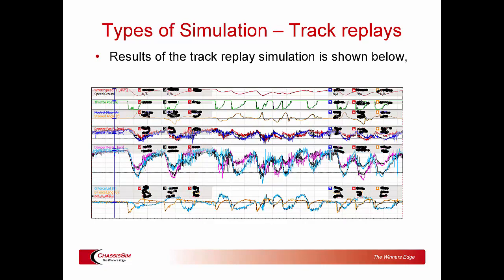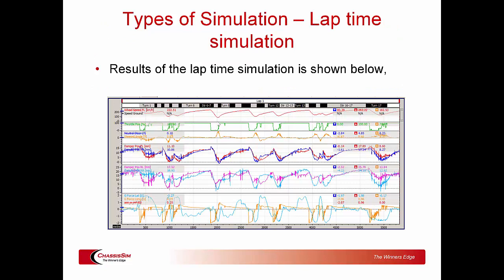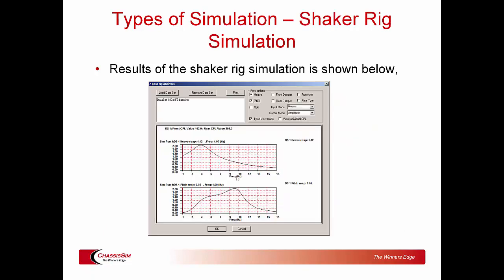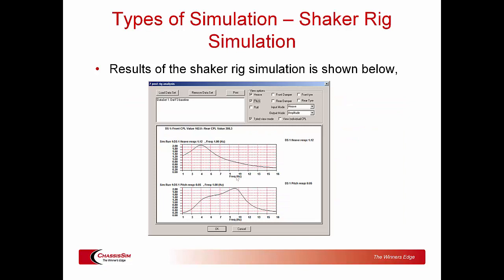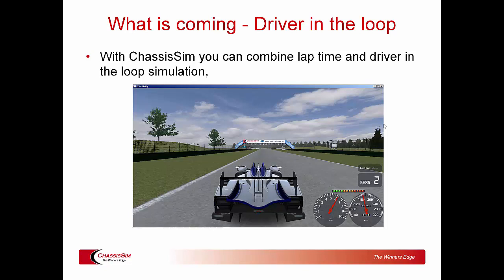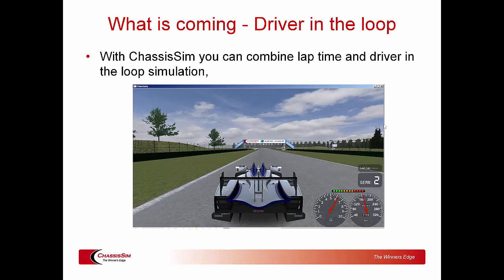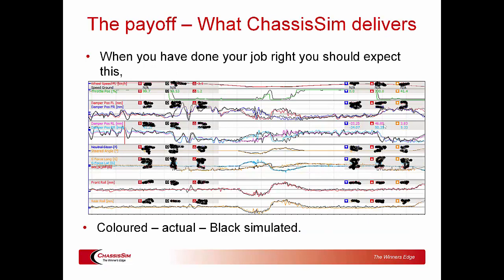What is ChassisSim Elite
In this video tutorial, Danny Nowlan the Director of ChassisSim Technologies outlines what the full version of ChassisSim Elite is capable of. Enjoy